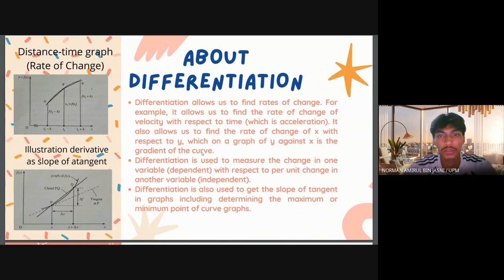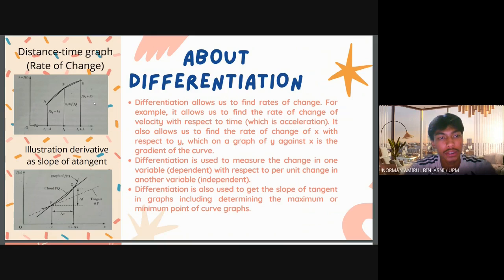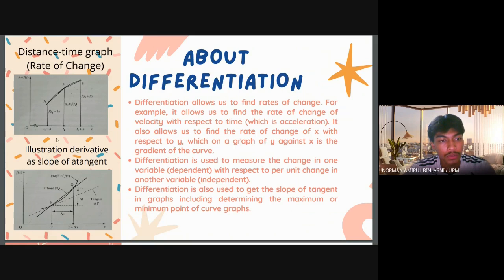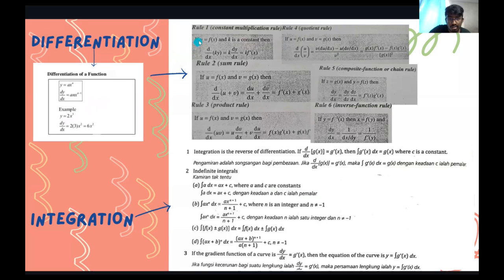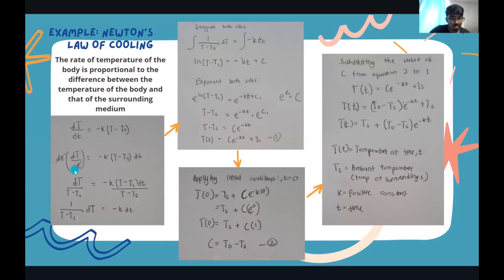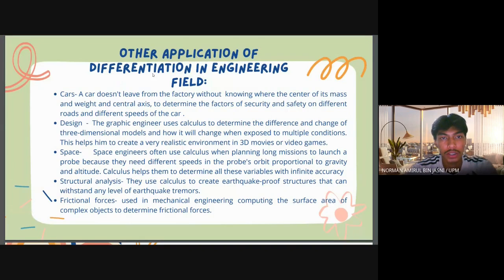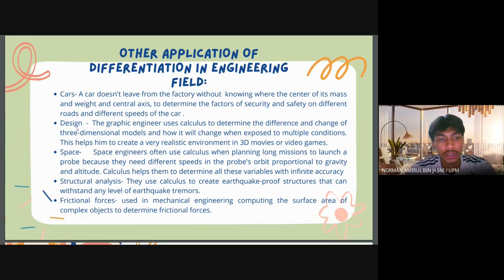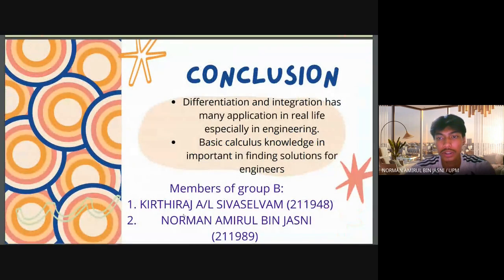Application Of Differentiation In Real Life Engineering (ENG3001- G8) Group B